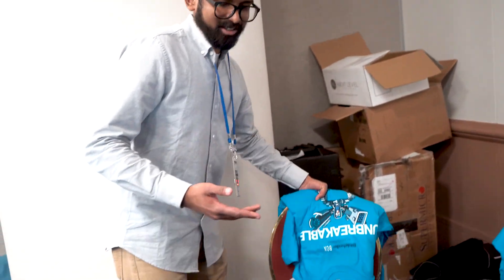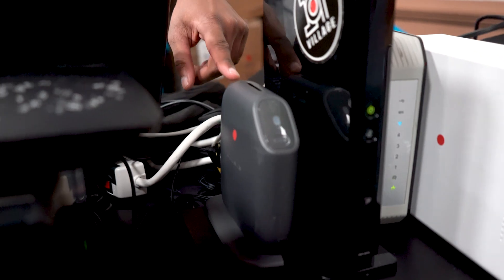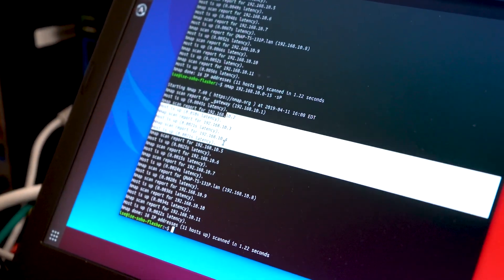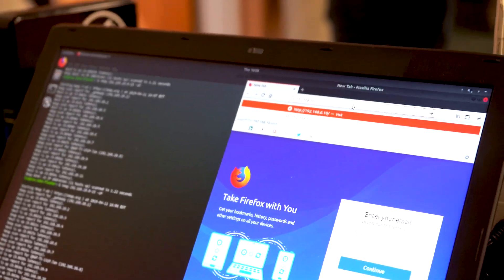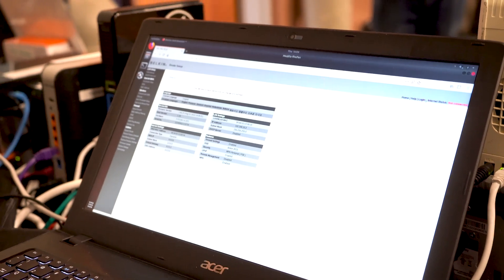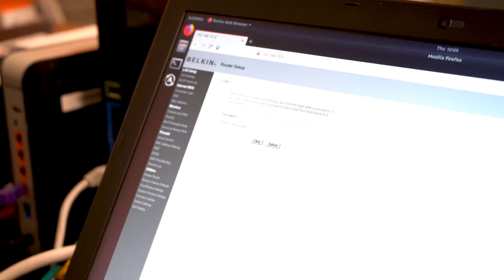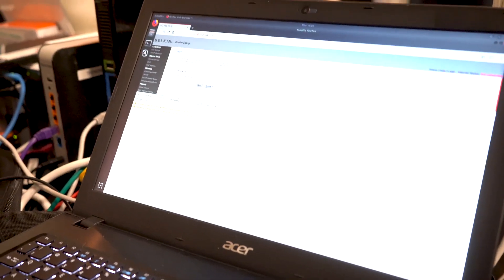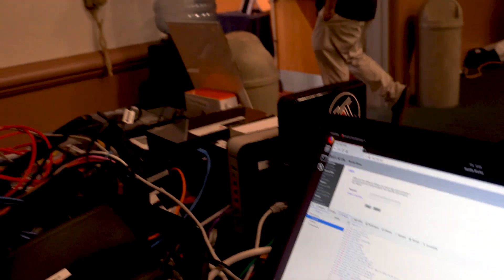How to Hack - Exploiting a Router at Cyphercon4.0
In today's video we watch Rick from ISE - Independent Security Evaluators go through a quick router exploit on a Belkin f7 router.  This walk through was done at the IOT Village at Cyphercon in Milwaukee on April 11th, 2019.

Top Recommendations!